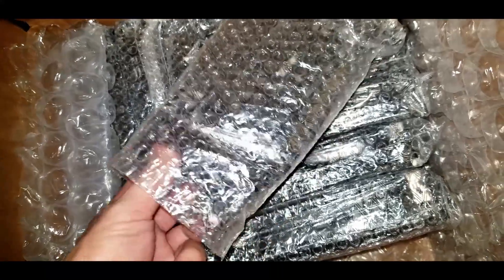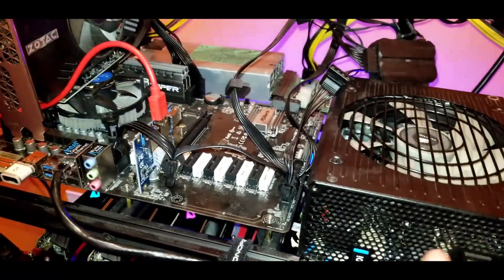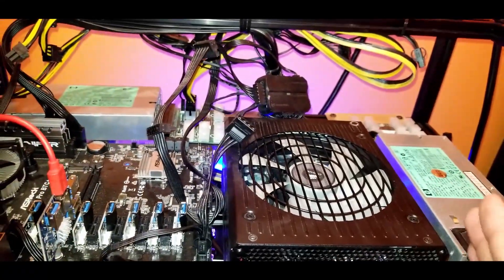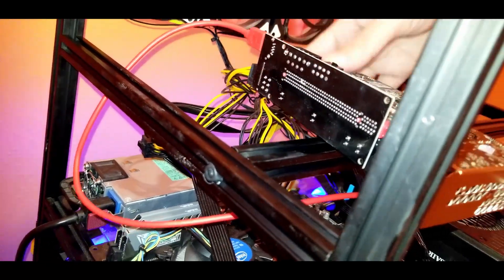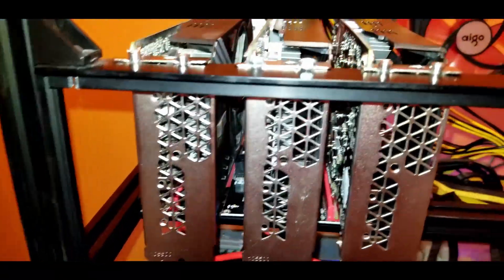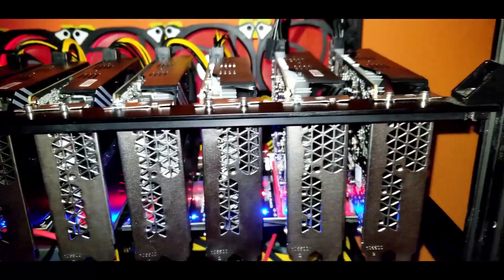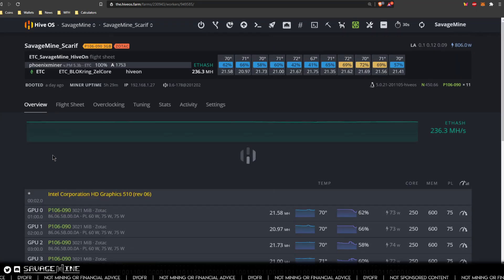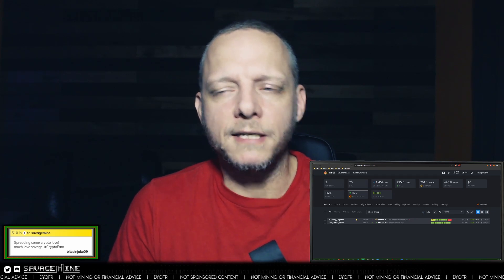Dedicated ETHEREUM Classic Mining Rig Build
The idea is to document how much the rig costs, mine Ethereum Classic with it, track earnings, and see how long to the break even point.

This is basically Scarif rig 3.0.

If you want, you can buy me a shot of Fireball!

CCX: savagemine.conceal.id

If you donate and you want a mention or shoutout, just let me know!